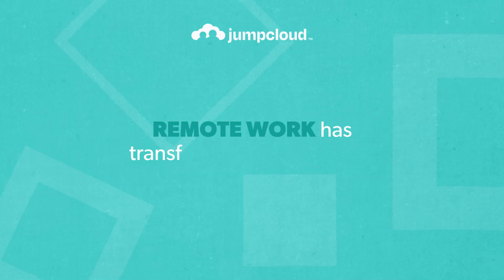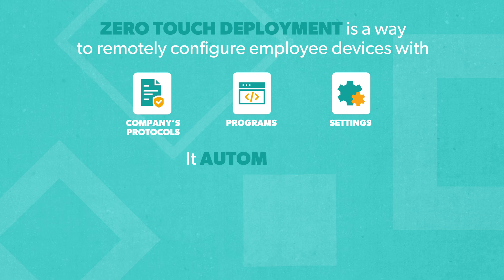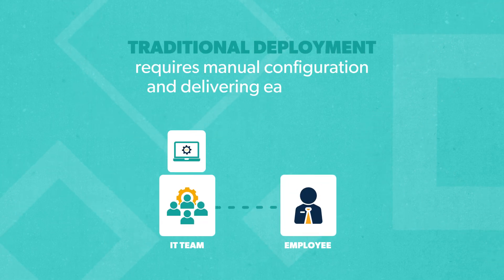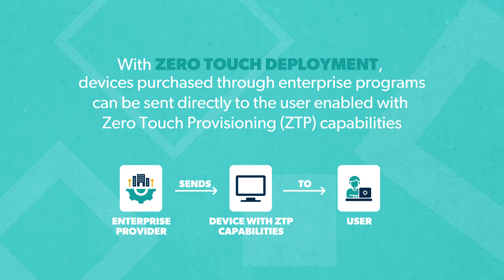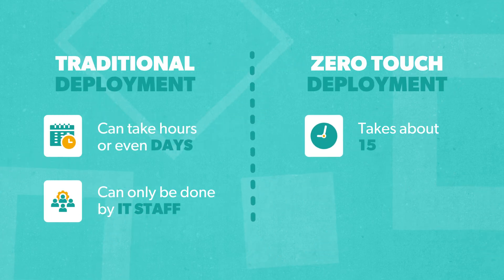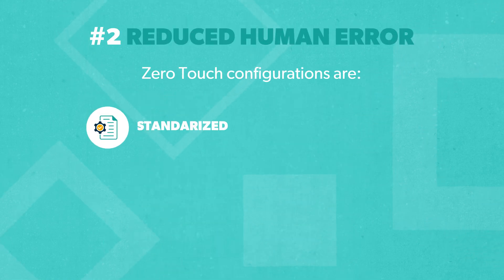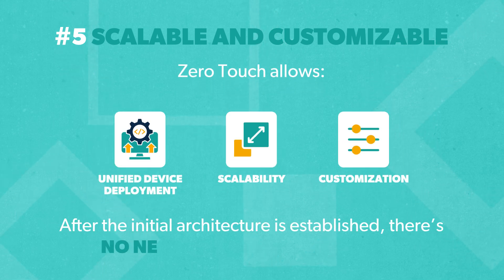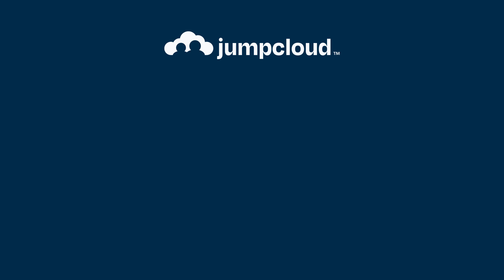What is Zero Touch Deployment?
In this video, learn what zero-touch deployment is, how zero touch contrasts with traditional onboarding, benefits, and how JumpCloud can help with zero touch in your organization.

Transcript:
Zero Touch Deployment is a way to remotely configure employee devices with your company’s protocols, programs, and settings.

Zero Touch automates the entire configuration, onboarding, and offboarding process through Infrastructure as Code (IaC) models -- freeing up IT and MSP teams to handle other tasks.

IT sets up the initial architecture, then from there deployment and provisioning happen automatically for new hires and new devices, without the need for IT to get directly involved.

It’s a lot different than traditional deployment, so let’s take a look side-by-side.

Traditional deployment requires IT teams to manually configure each device, then deliver it to the user. That means obtaining employee information, ordering machines or pulling them from storage, installing software and creating accounts, then configuring licensing for each user. After all that, IT has to make sure the user gets the device and logs on securely, followed by training and troubleshooting.

With Zero Touch Deployment, devices purchased through enterprise programs can be sent directly to the user enabled with Zero Touch Provisioning (ZTP) capabilities. The user simply signs online, which triggers their device to request Mobile Device Management or Enterprise Mobility Management. Then it receives the right user files, applications, and configuration settings automatically. Once set up, IT or MSP admins use remote tools for updates and troubleshooting.

Traditional deployment methods can take hours or even days per device – and it can only be done by someone on the IT team.

With Zero Touch, deployment only takes about fifteen minutes -- and it can be managed by HR and completed by the user on their own.

Now let’s look at the benefits of Zero Touch. You’ve probably already guessed the first one…

It saves time. A LOT of time. This gives IT and MSP teams time back to focus on urgent help desk issues and other tasks.

Zero touch configurations are standardized and centralized, reducing human error and the number of IT support tickets.

It also makes onboarding seamless. Laptops, tablets, and mobile devices are ready for the user right out of the box. Plus, IT has the ability to revoke or wipe devices remotely.

Security is enhanced, because all devices are automatically enrolled with the proper security protocols.

Zero Touch allows for unified device deployment that’s scalable and customizable for different teams. After the initial architecture is established, there’s no need for IT staff to set up individual devices.

So what would Zero Touch Deployment look like for your IT team?

One way to start your Zero Touch model is to use JumpCloud’s MDM capabilities. Our platform has a built in workflow for zero-touch enrollment for Mac OS in only three steps!

Android EMM is also included on the JumpCloud platform, and we have a lot of ways for IT admins to implement Zero Touch on Windows and Linux machines!

To find out more about Zero Touch and how it can help your IT team, visit our JumpCloud blog.